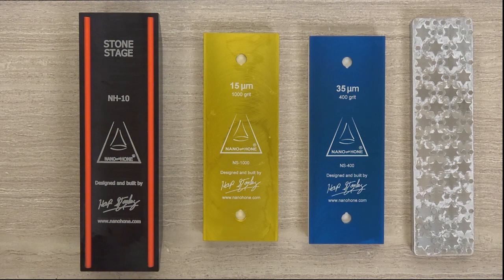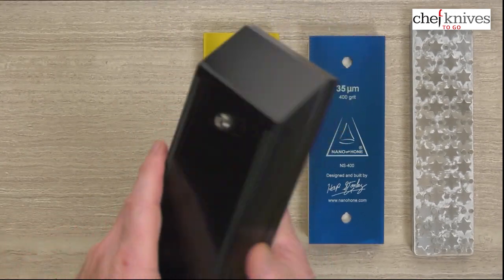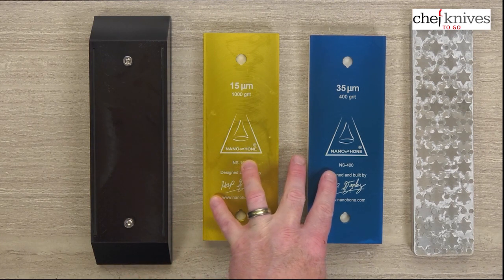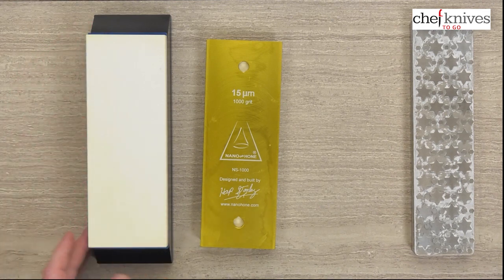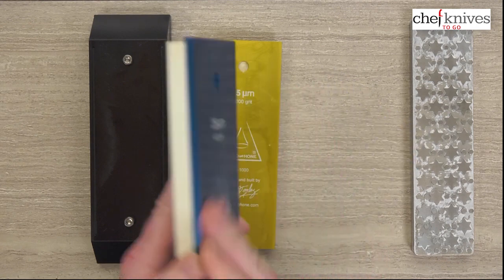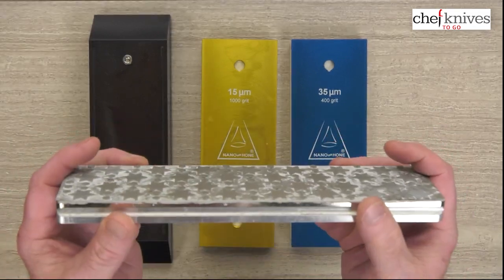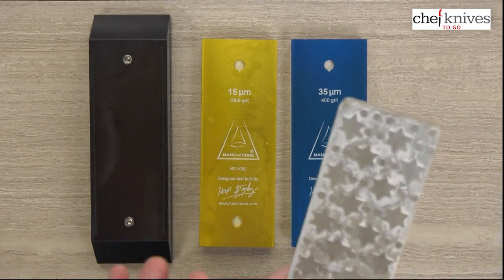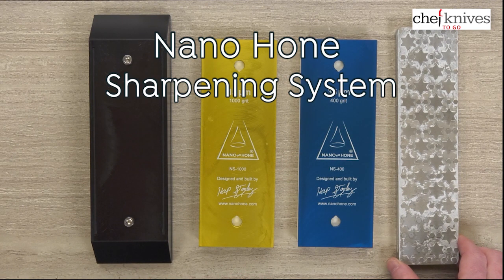Nano Hone Sharpening System Quick Look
A quick product review of the Nano Hone Sharpening System.